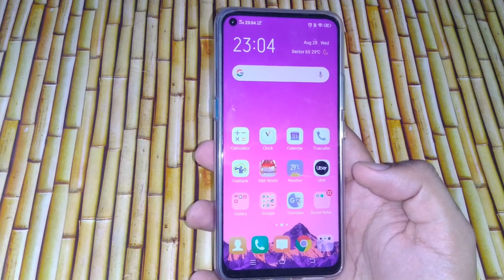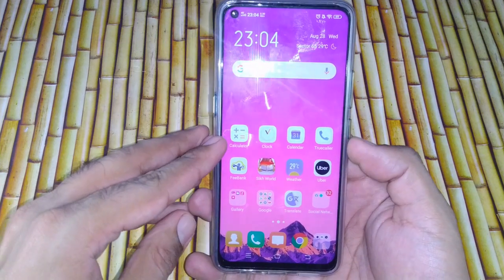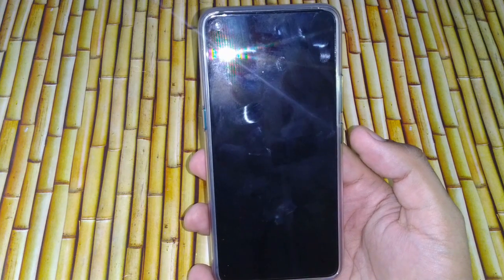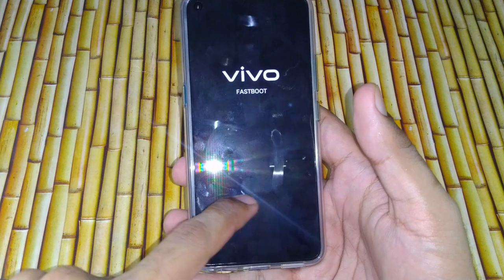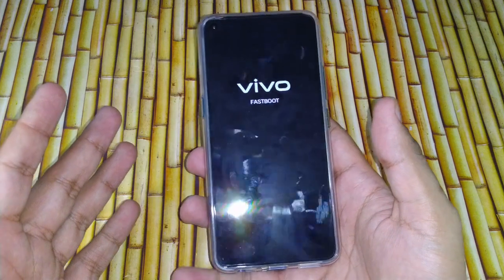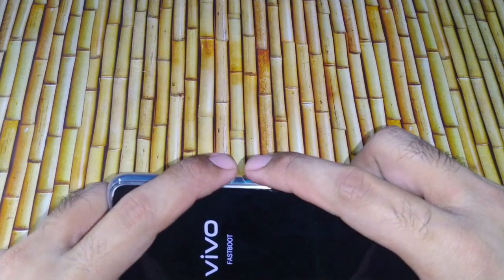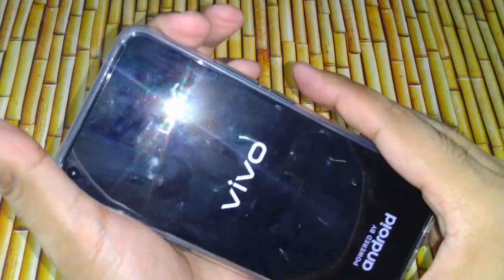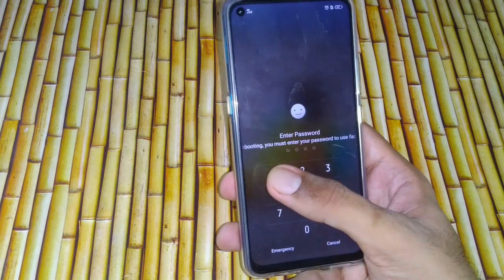Vivo Z1 Pro Fastboot Mode Issue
Here is the video for Vivo Z1 Pro Fastboot Mode Issue.

Title: Vivo Z1 Pro Fastboot Mode Issue.

Tags: vivo z1 pro fastboot mode issue recovery 24by7everything

Thanks !!!
24by7everything Team